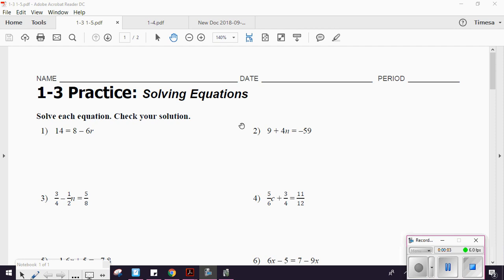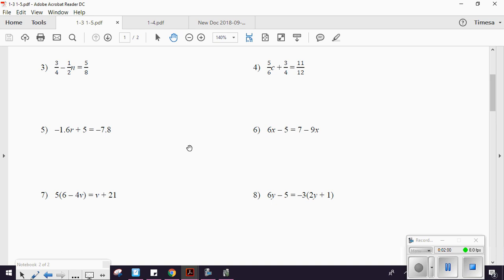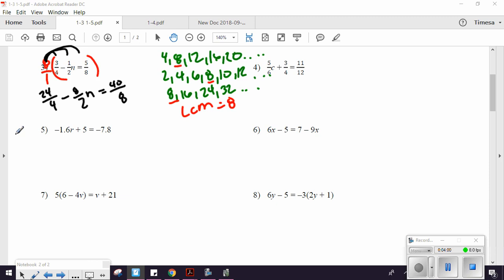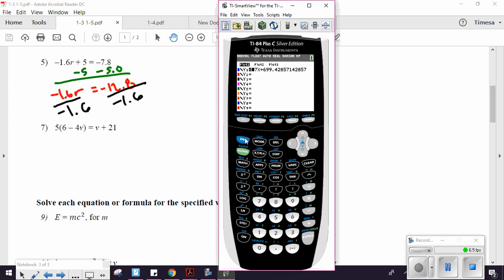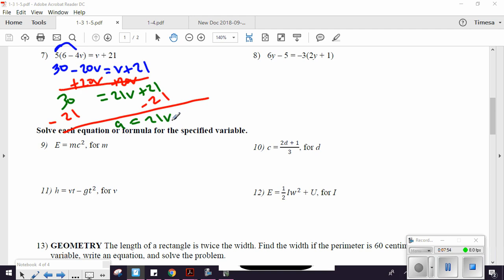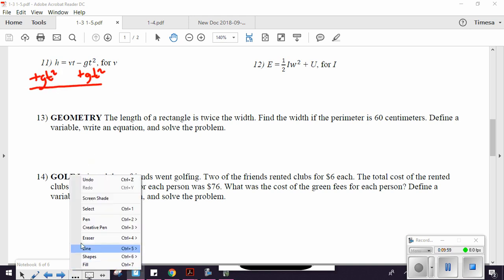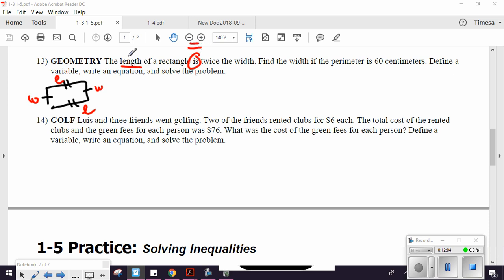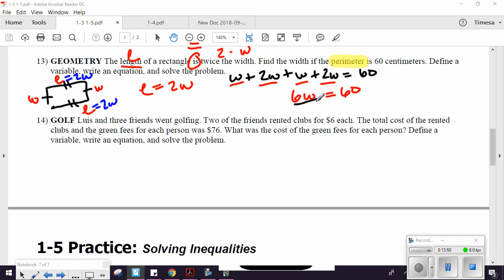Alg2- Unit 2 Day 1 HW- Linear Equations